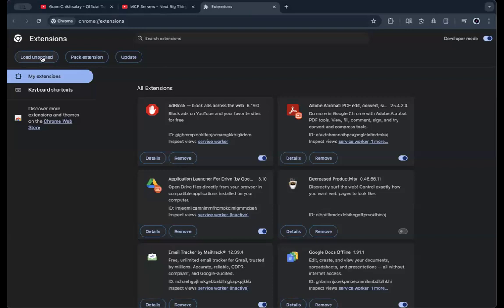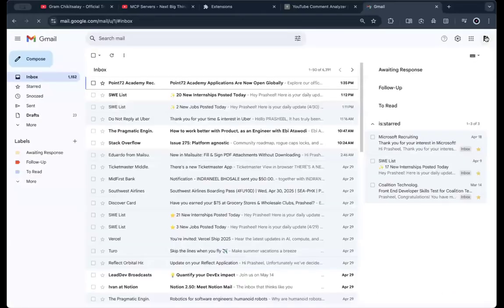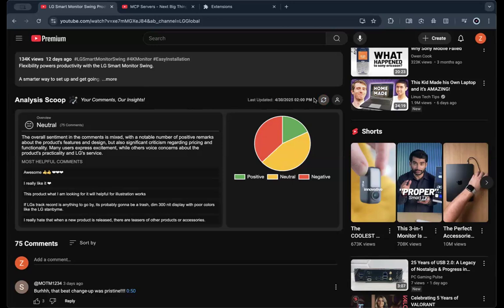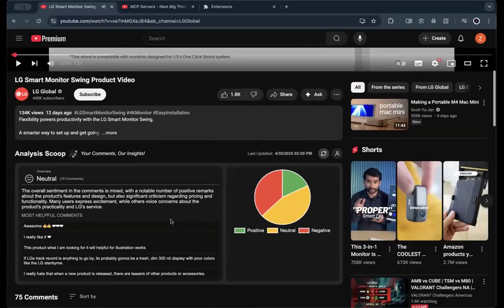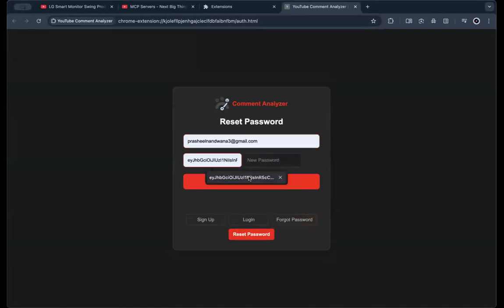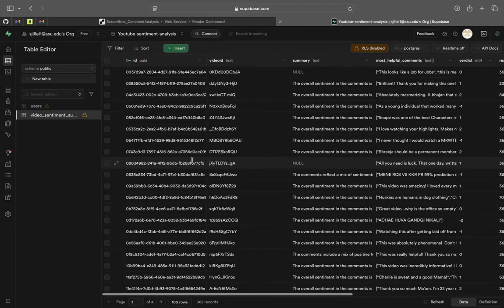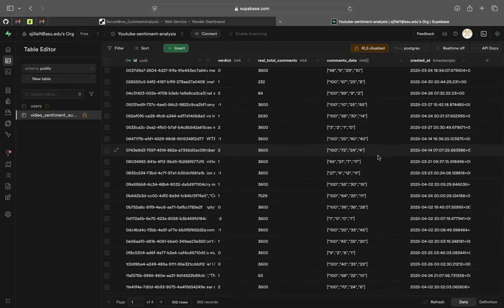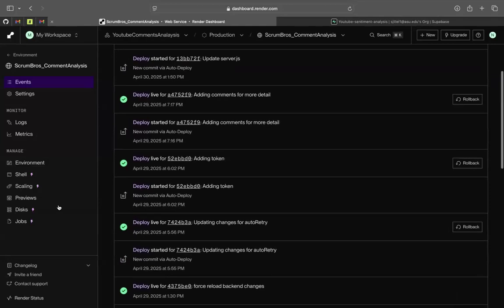Team 4 - ScrumBro's - Final Demo